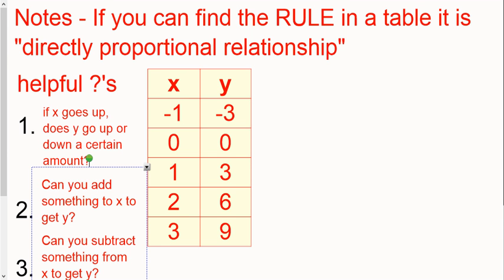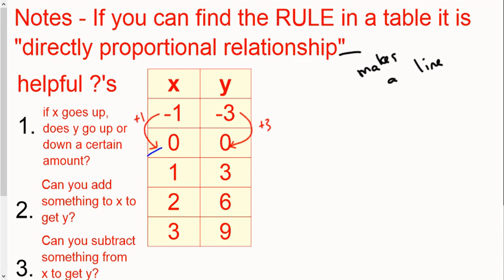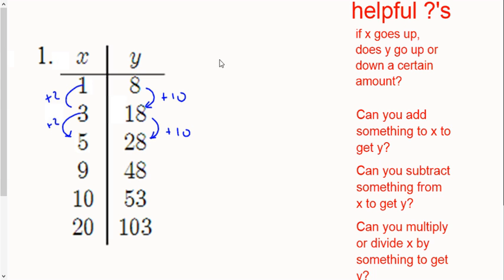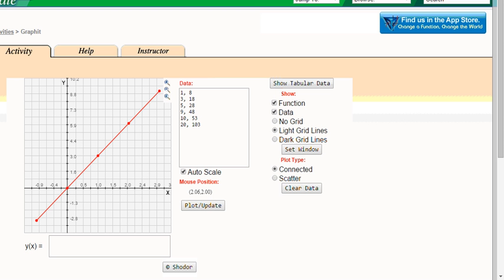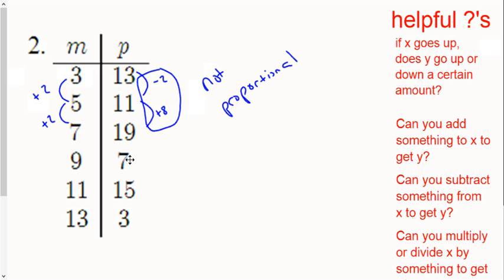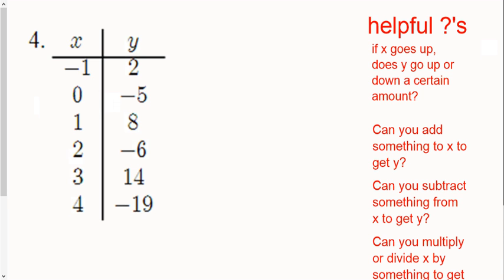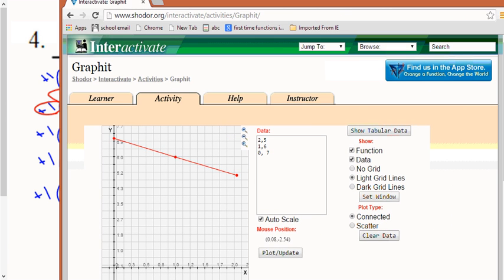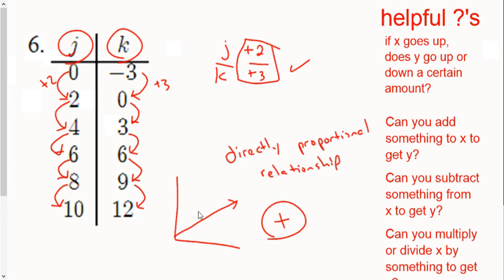7.2 proportional relationship - looking at table of values and determining